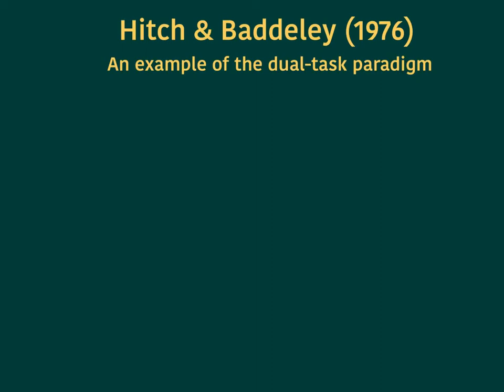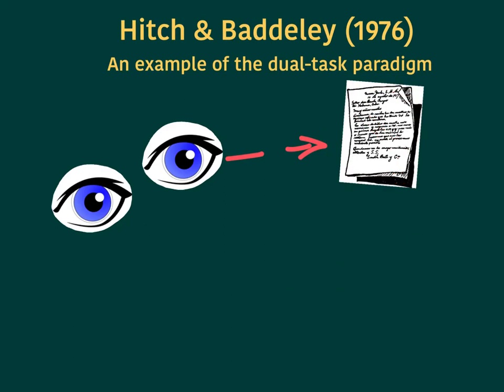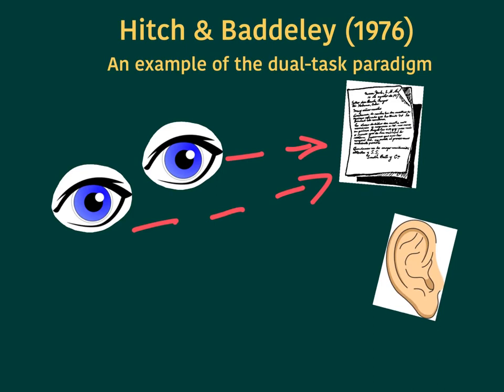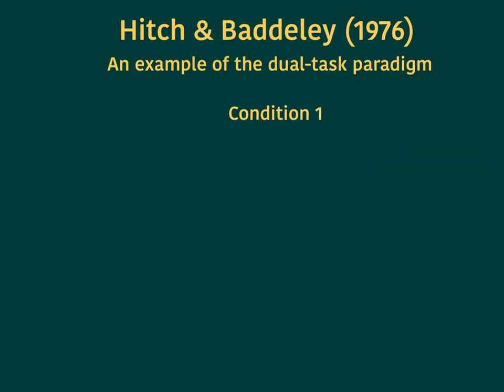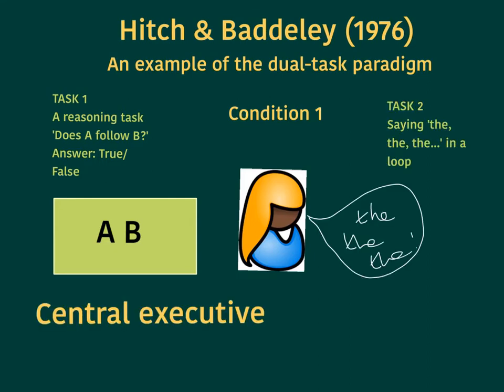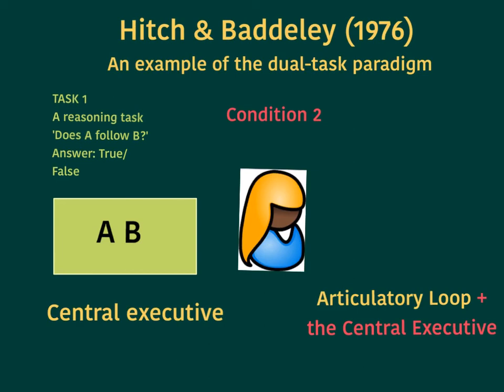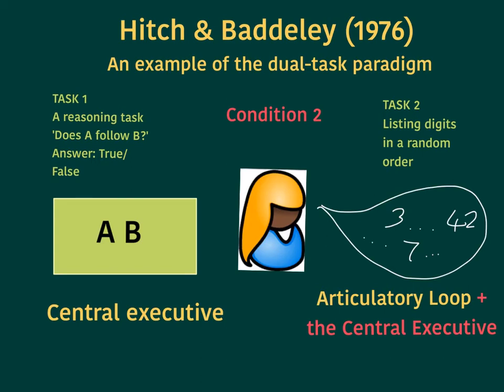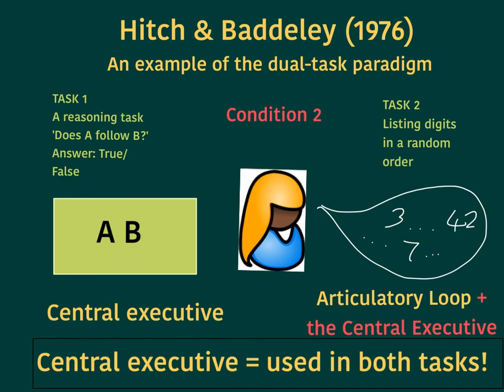Hitch & Baddeley 1976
An overview of the procedure of Hitch & Baddeley's 1976 dual-task study.